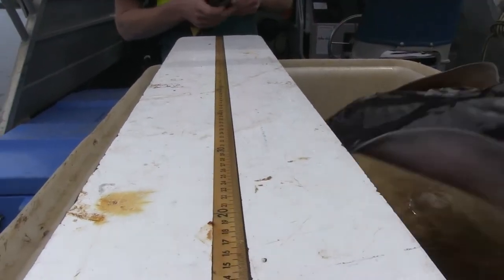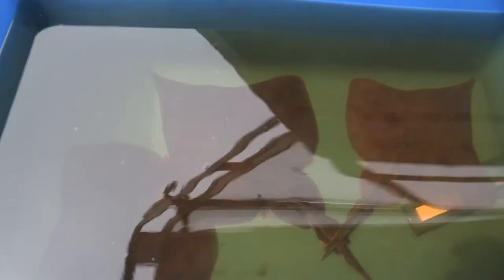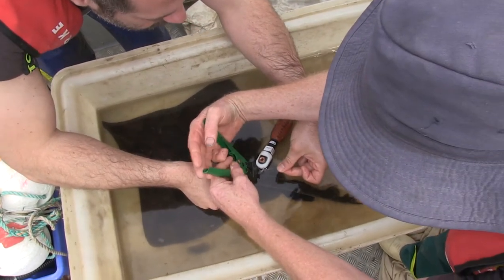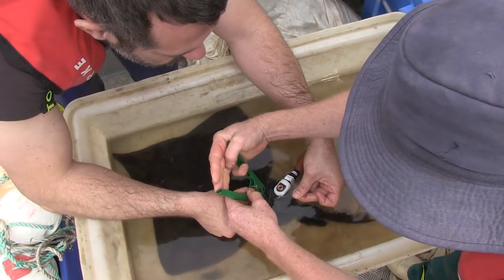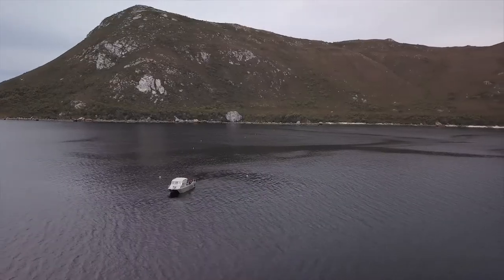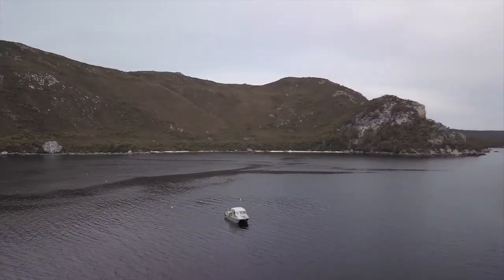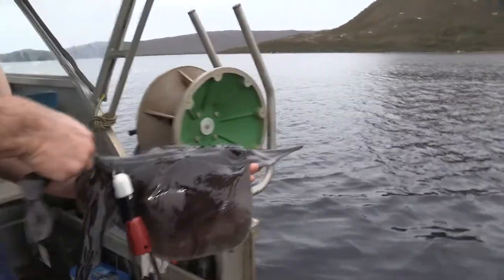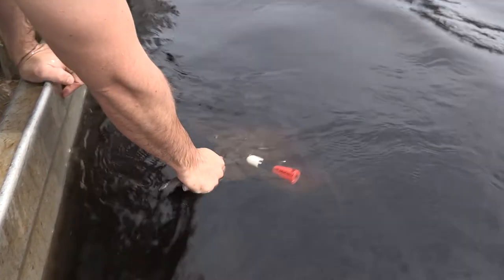Rare video of endangered Maugean skate in Tasmania's Macquarie Harbour during scientific research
Environmental conditions in Macquarie Harbour have declined over the past decade and new research from IMAS has highlighted the vulnerability of endangered Maugean skate to the changed conditions in what may be its only remaining habitat.

The innovative study examined egg development and survival, physiological tolerances to varying oxygen and salinity conditions and, using sensors attached to adult skate, the links between dissolved oxygen conditions and the skate’s behaviour in the wild.

The results show the skate adapt their behaviour in response to environmental changes in the remote harbour, which experiences wide fluctuations in dissolved oxygen, temperature and salinity.